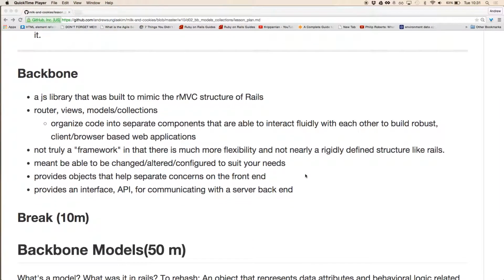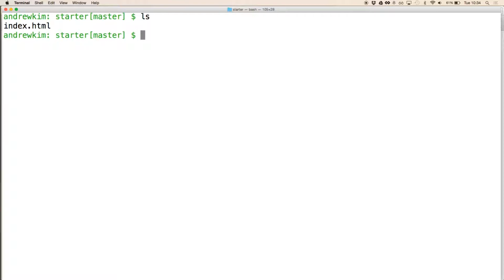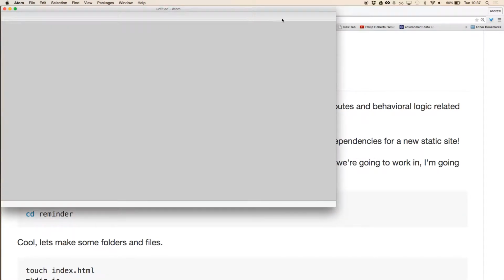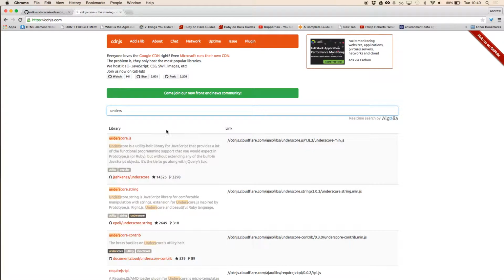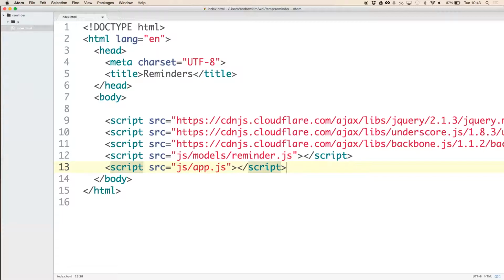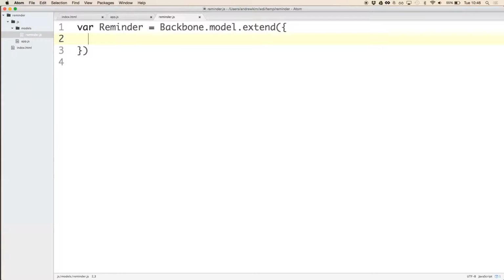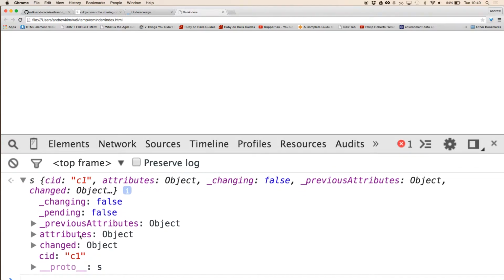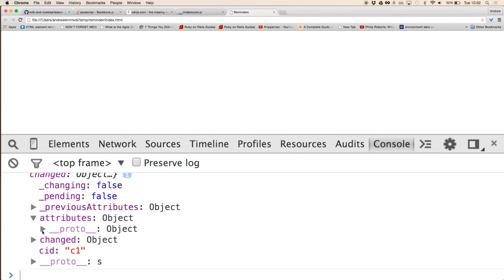bb models collections 2